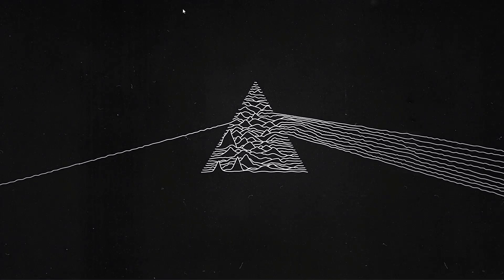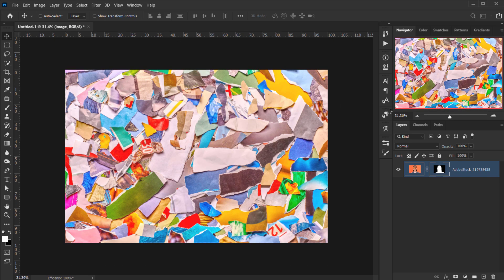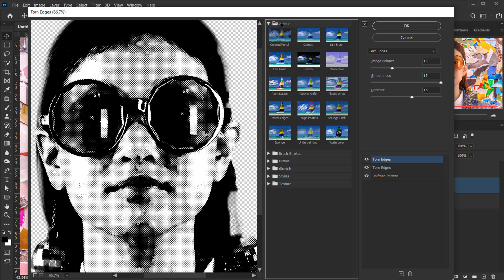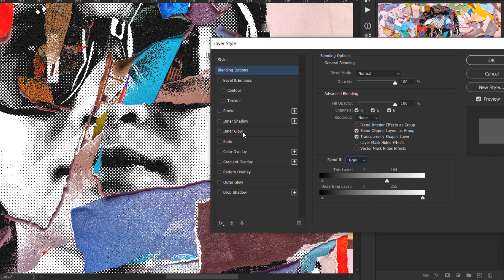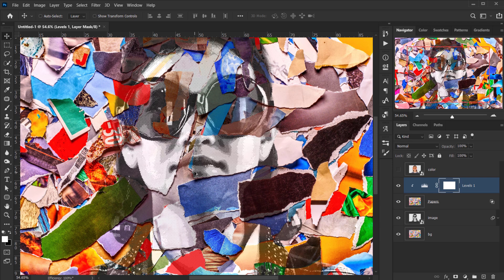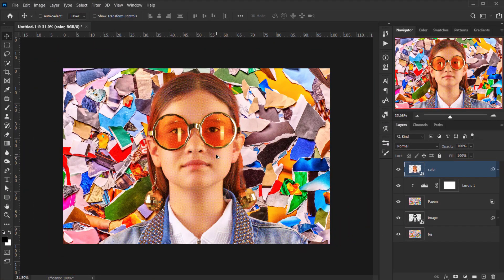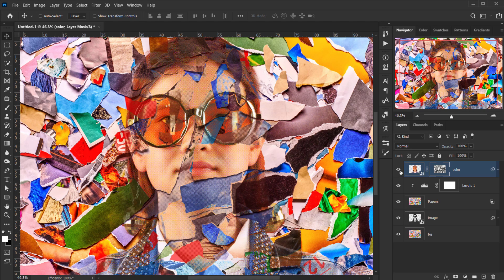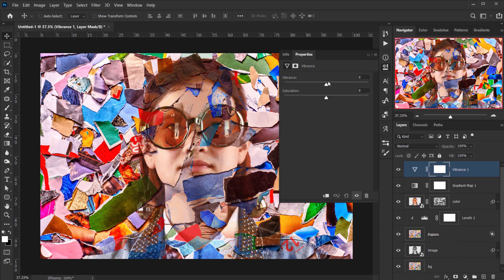Chaotic Paper Collage Effect - Photoshop Tutorial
In this step-by-step Photoshop tutorial, learn how to turn any photo into a dynamic, grungy, abstract paper collage with ripped edges, layered textures, and a handcrafted look—no design skills needed! Perfect for posters, album covers, or social media art.

This PSD is available for Patrons and Channel Members.

🛠 Tools Used: Adobe Photoshop (Latest)

ON THE WEB:
on the web: